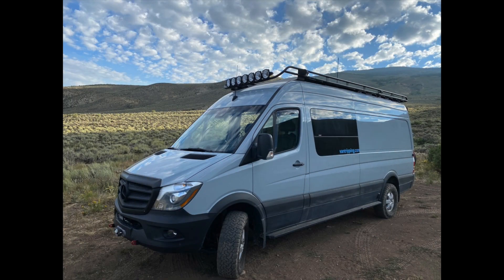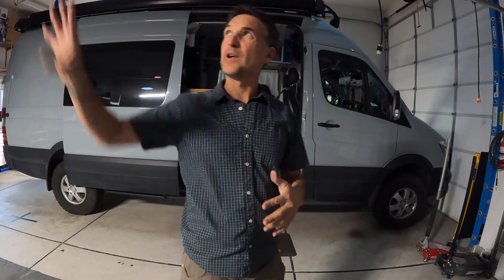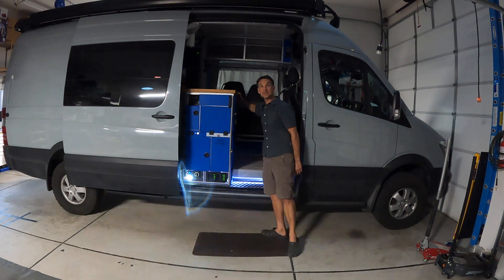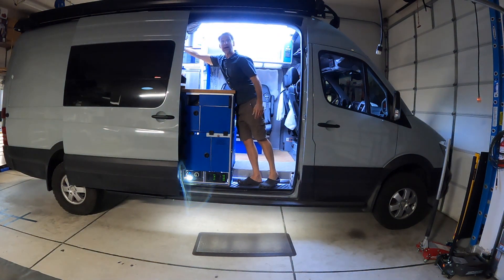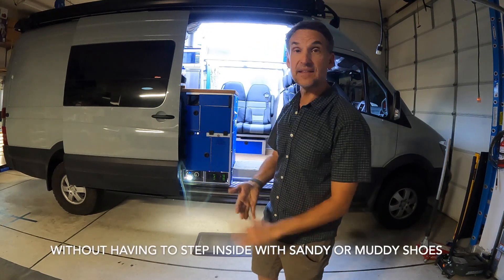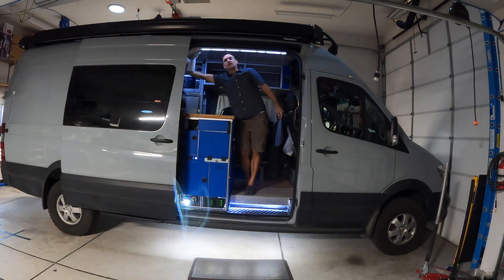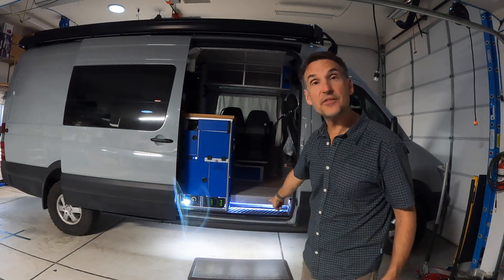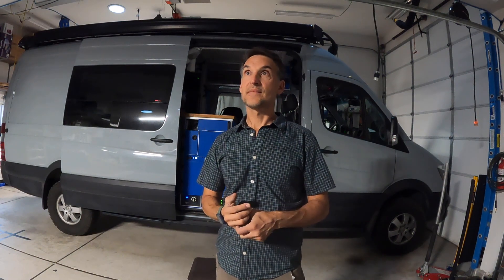Cool Van Lighting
Under van lighting, entry step lighting, Dometic 9500 awning lights, entry light, and dimmable camper van lighting.